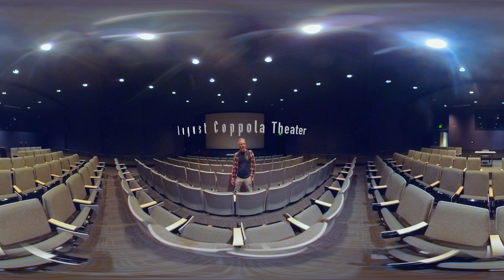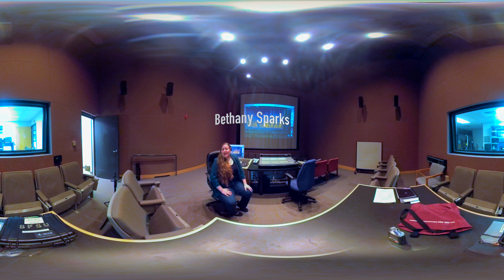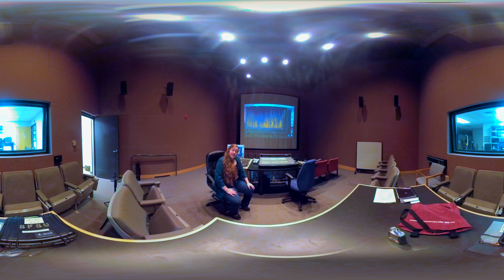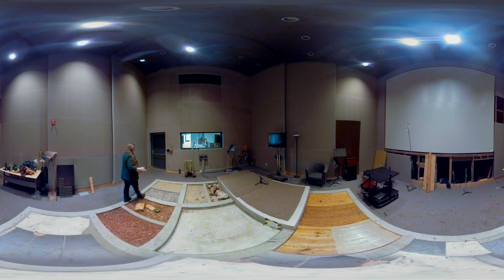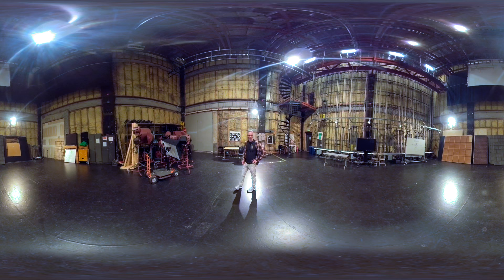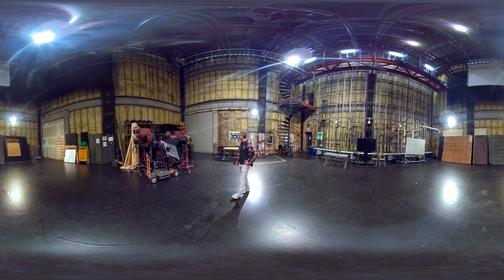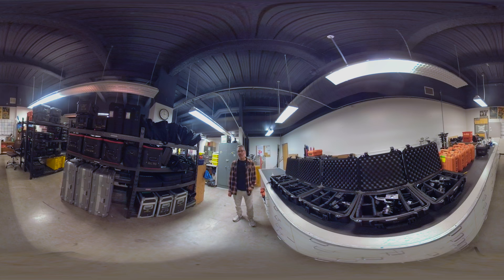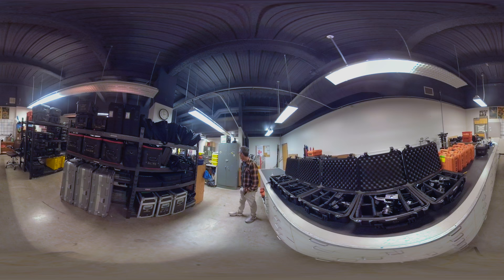SFSU School of Cinema Virtual Tour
School of Cinema Virtual tour 360